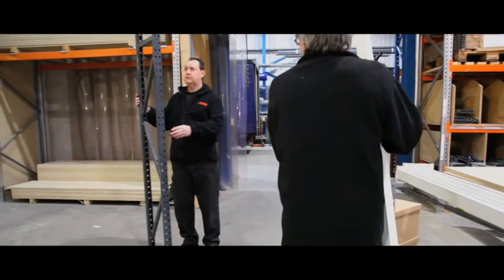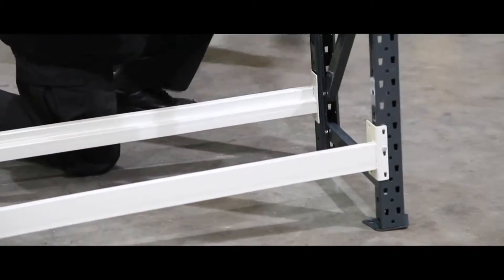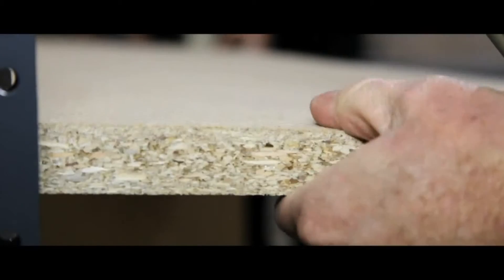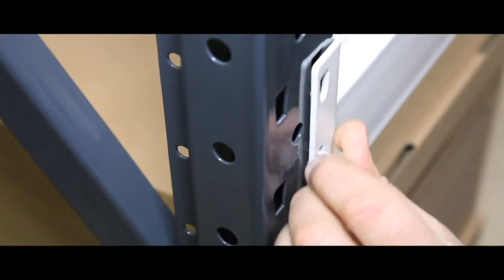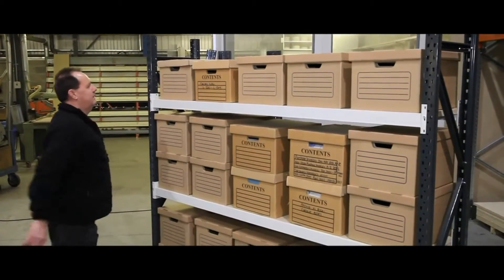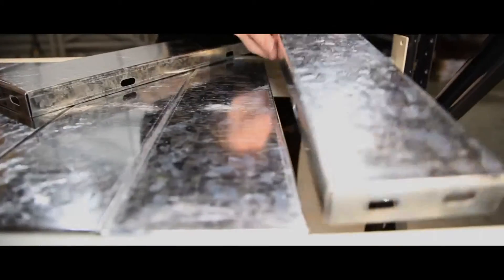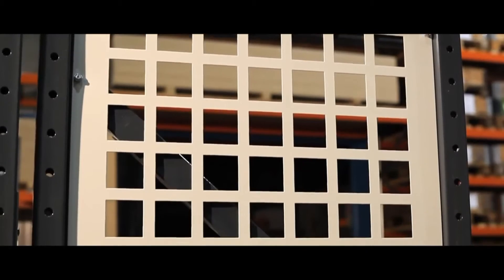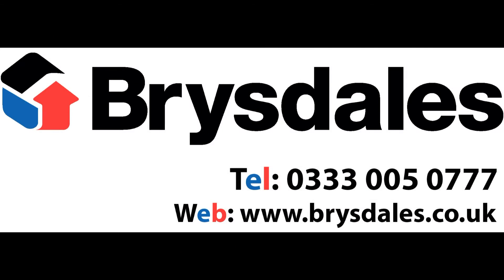Dexion Longspan2 overview and build guide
Brysdales Product overview and build guide